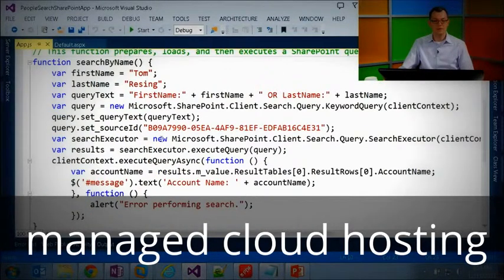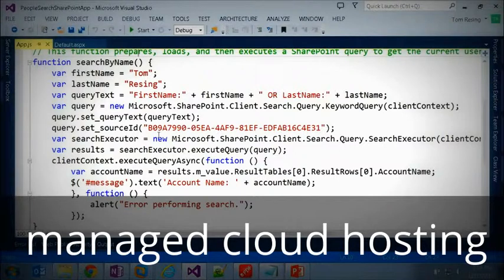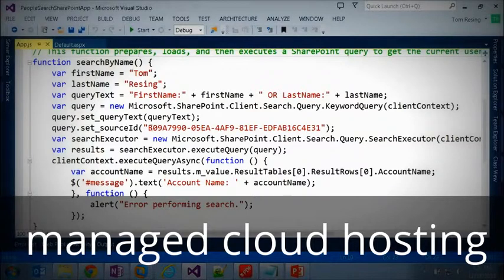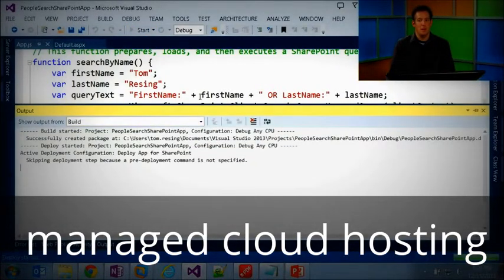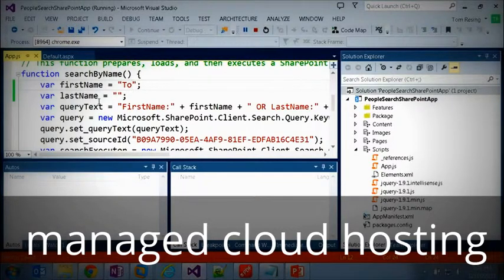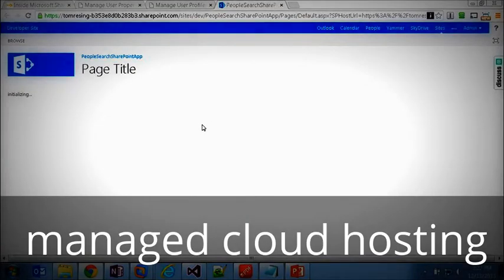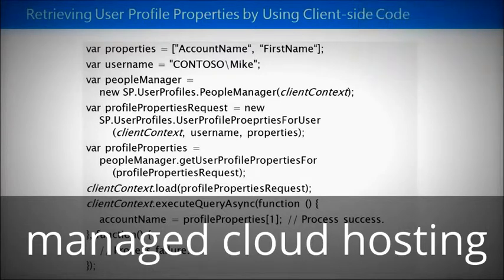Managed cloud hosting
The cloud is flexible, scalable, and easy to deploy—but someone still has to run it. ... Go with a managed cloud provider to get the best technology. Unlike other cloud providers, Rackspace only offers managed solutions. From ecommerce to hosting, big data to hybrid cloud, our specialists will architect,